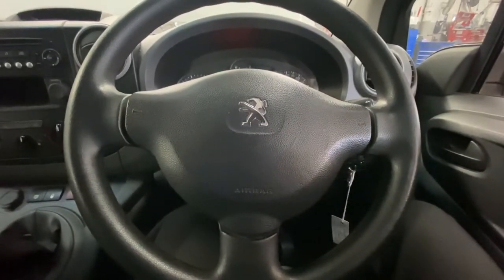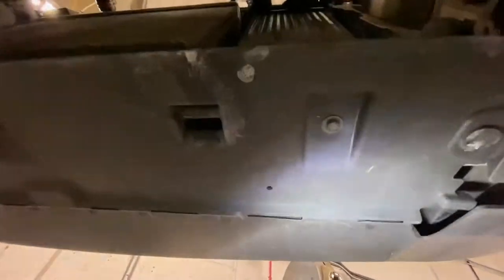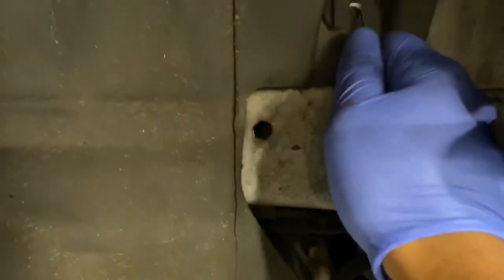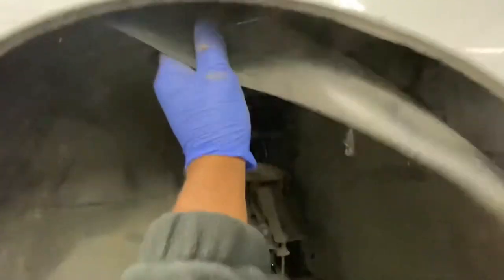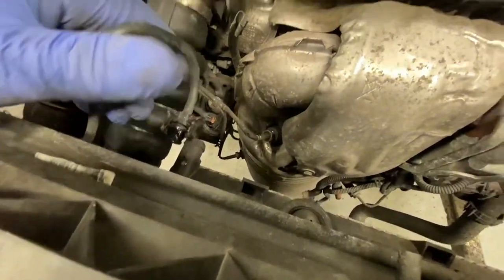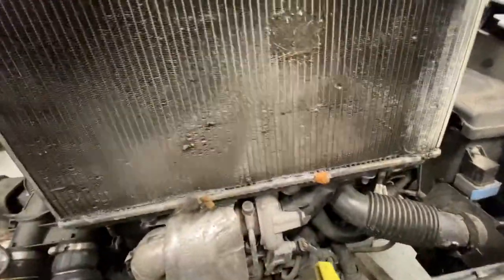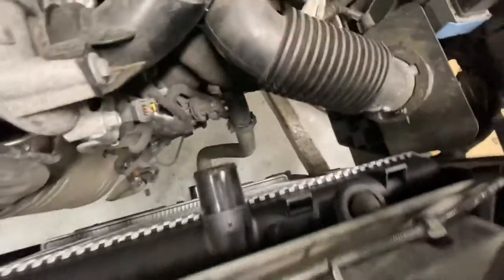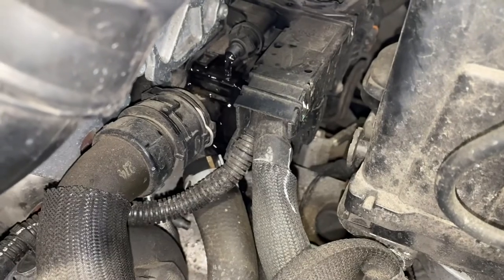#2017 Peugeot Partner vans leaking Radiator replacement and Citroen